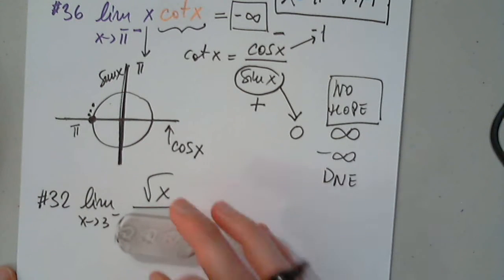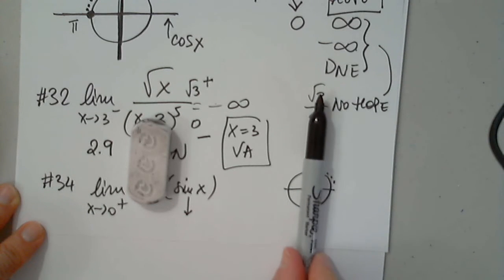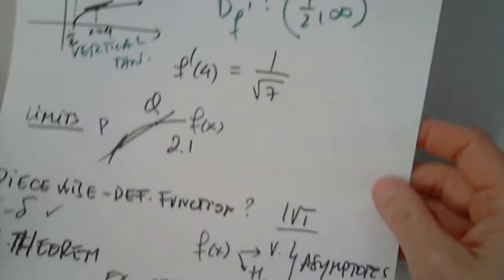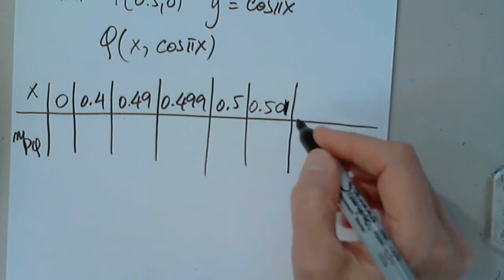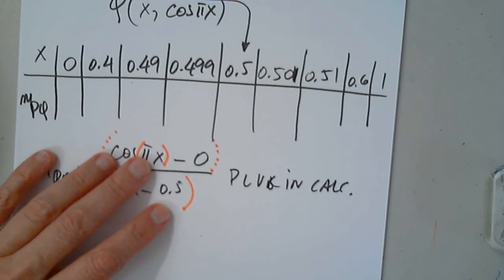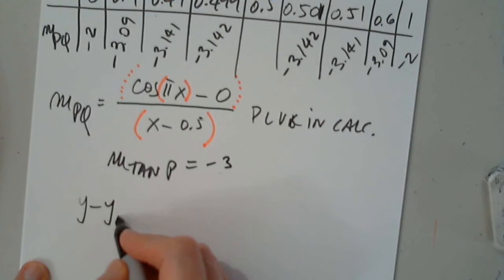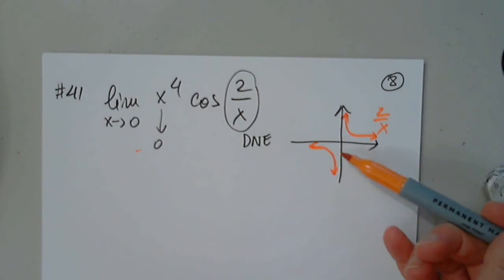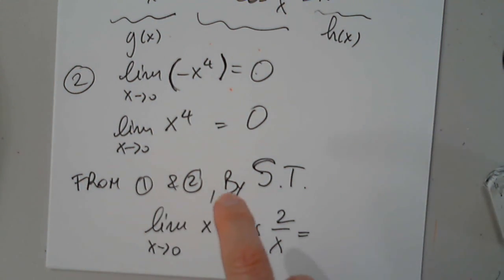MAT 191 TEST 1 REV PART 3 SEPT 19